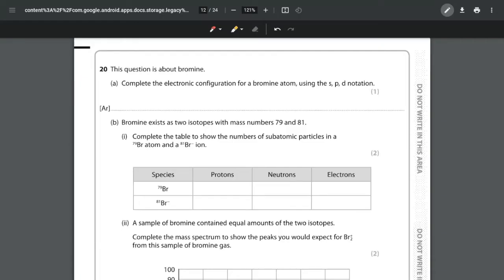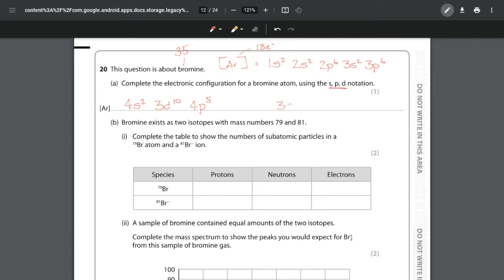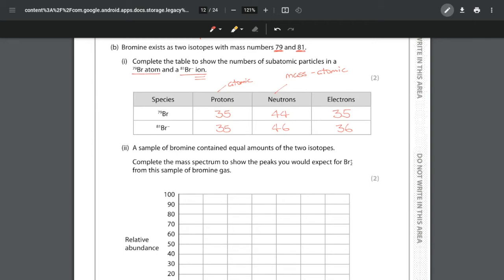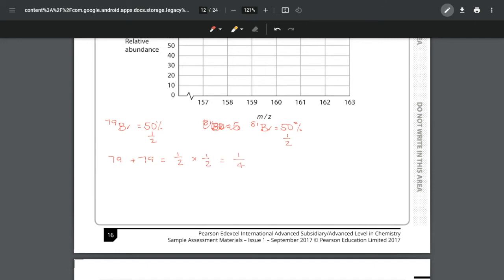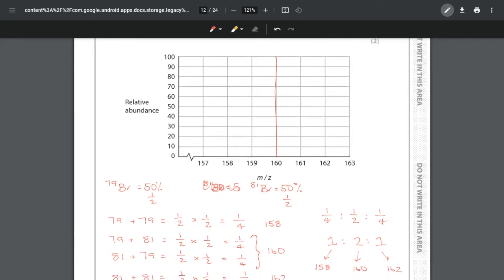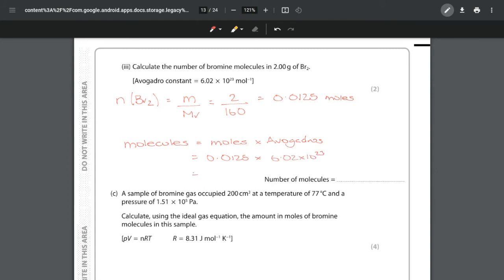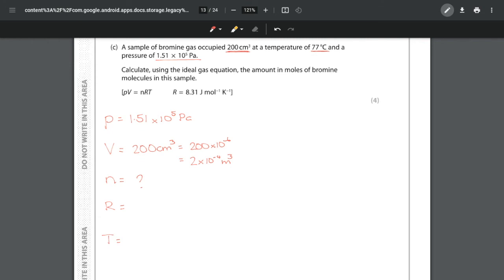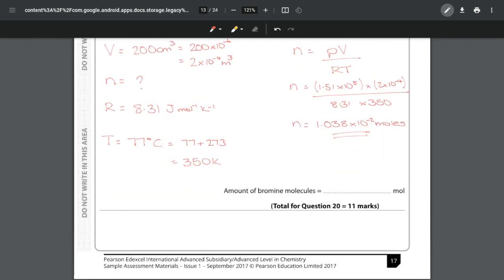Unit 1 Sample - Question 20 (Edexcel IAS Chemistry)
This video is a walkthrough of Question 20 of the Unit 1 Sample Assessment for the Edexcel IAS Chemistry course.

This question is about electronic configuration, mass spectrometry and Avogadro/ideal gas calculations involving bromine (Topics 1 and 2) and is worth 11 marks out of a total of 80.